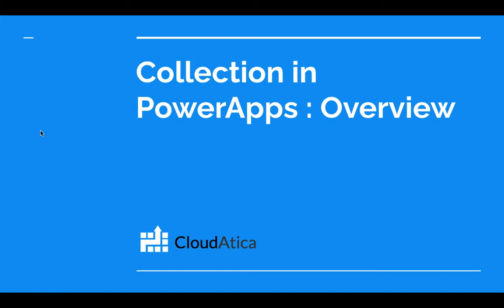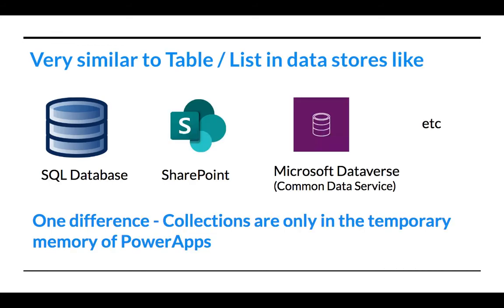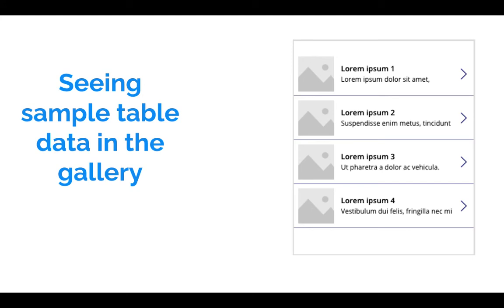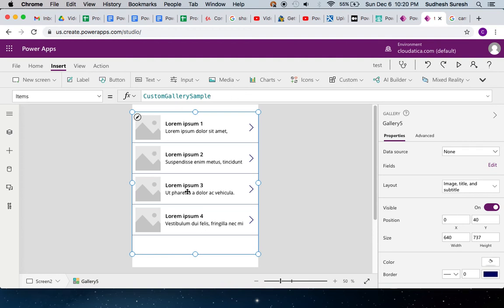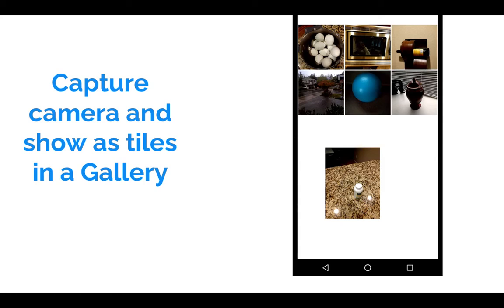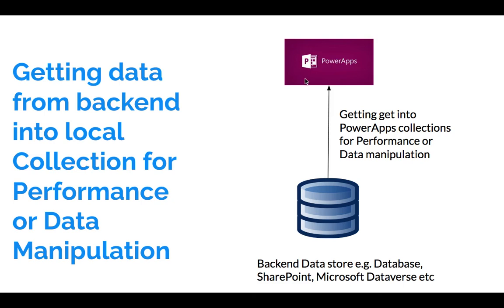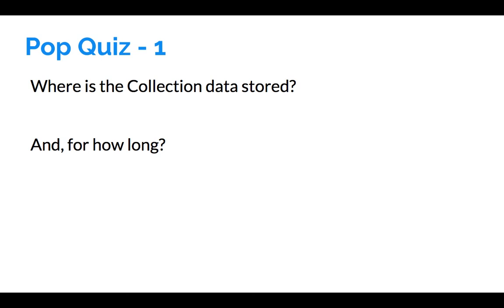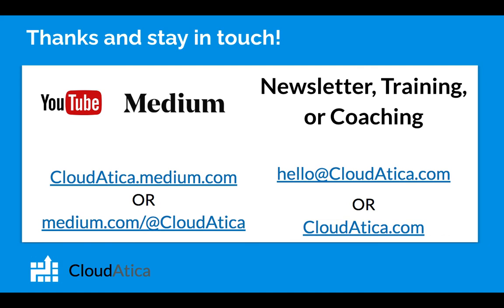Collection in Microsoft PowerApps, An Overview - What is Collection and Why would you use it?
If you develop any real life app in Microsoft PowerApps, you will come across this concept called "Collection". It's very important for various use cases in real life app. And, also very useful for prototyping some quick concepts without having to first think about backend data store like database,  SharePoint, Microsoft Dataverse (Common Data Service) etc.

So, we are starting this video series on Collection. In this video, you'll learn what is Collection at high level and when would you use it (what are the example use cases).

I'll also ask you 2 pop quiz questions at the end to test your understanding of the concepts.

In the next video of the series, we'll see how to to create a collection in PowerApps and show it in the Gallery control.